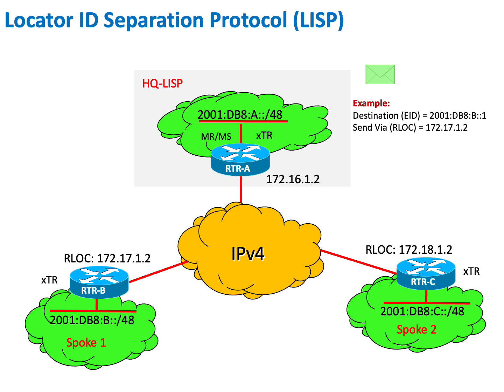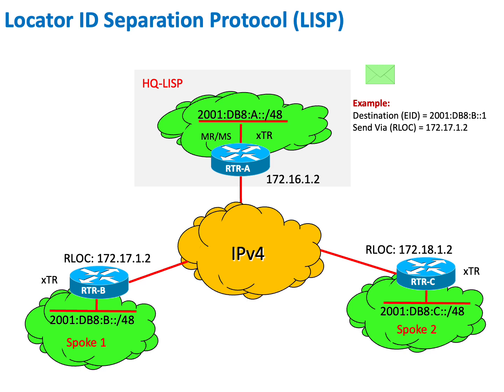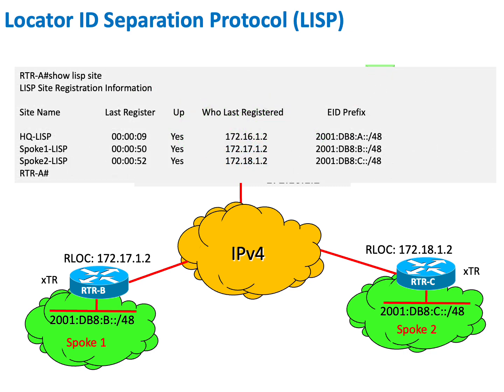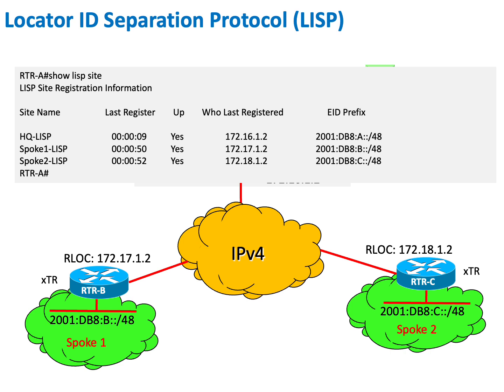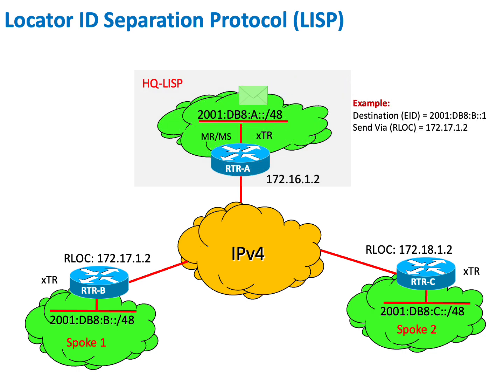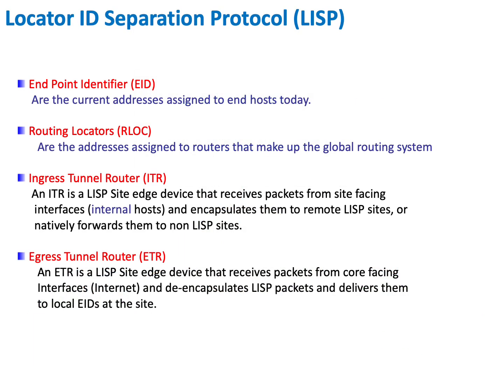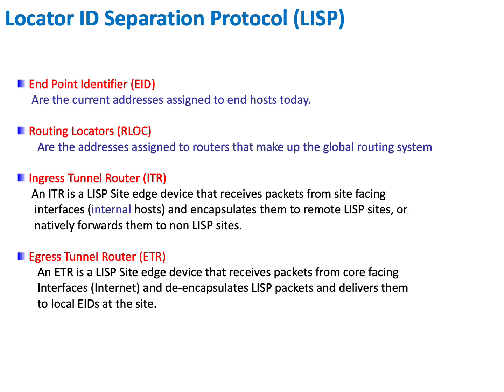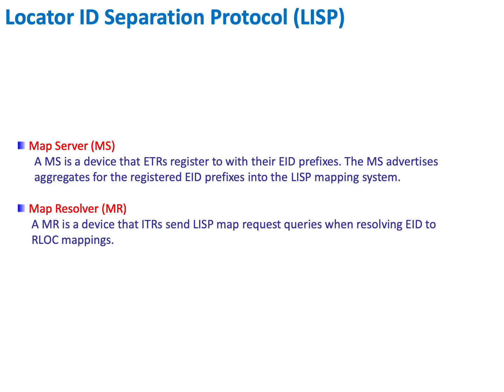Location Identification Protocol (LISP)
This video will explain how the Location Identification Protocol (LISP), can be used to link a number of IPv6 locations over an IPv4 network. The video will explain the workings of the LISP protocol and it's common terms.